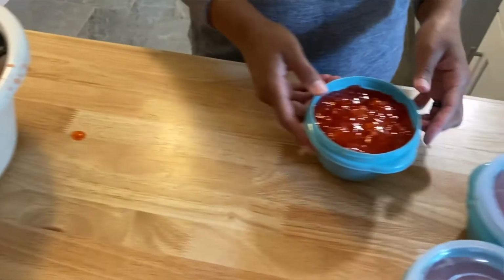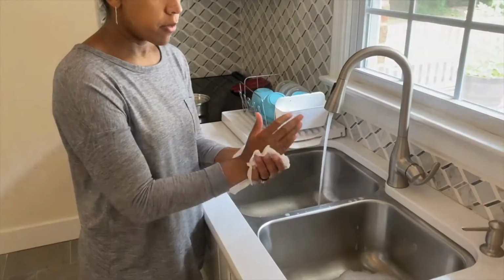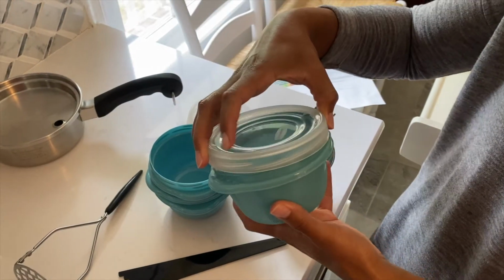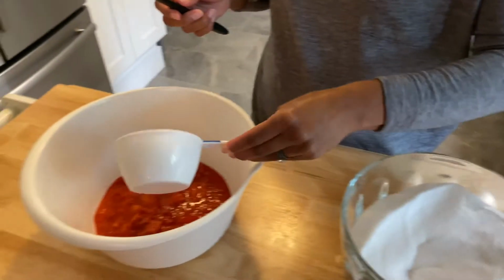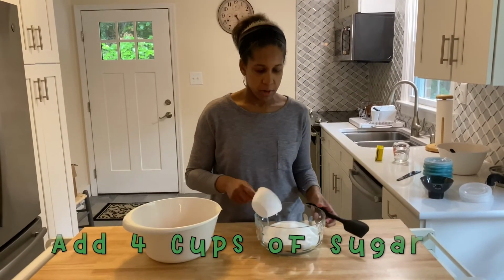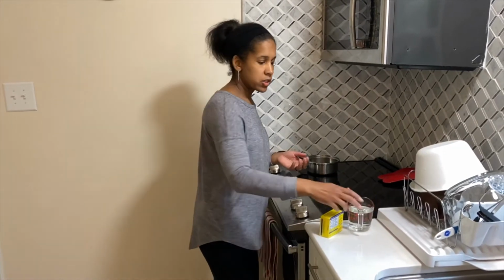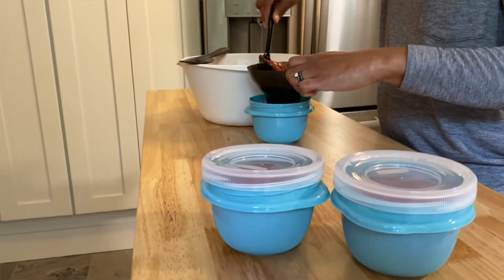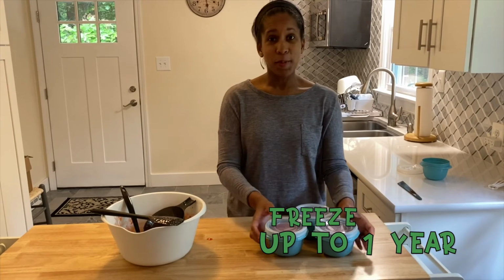Strawberry Jam with New Kent's VA Cooperative Extension 4-H Agent, Holly McMahan